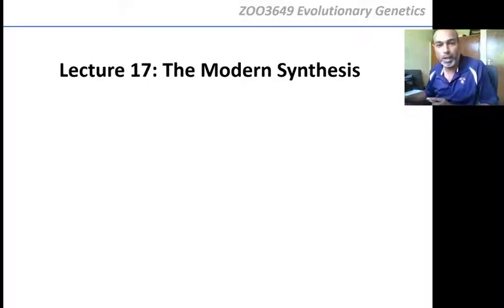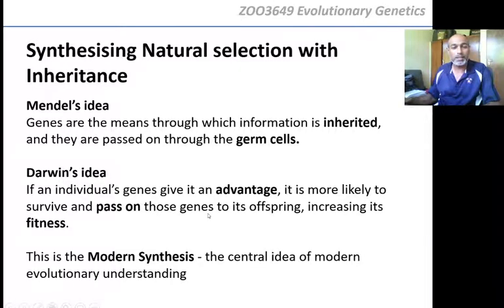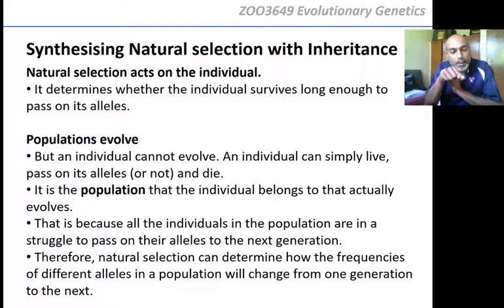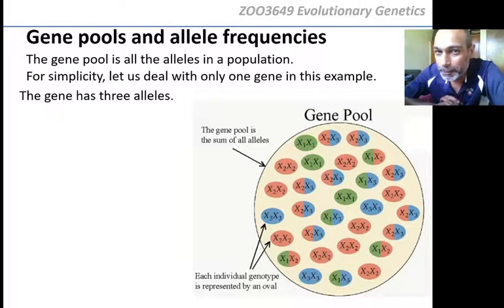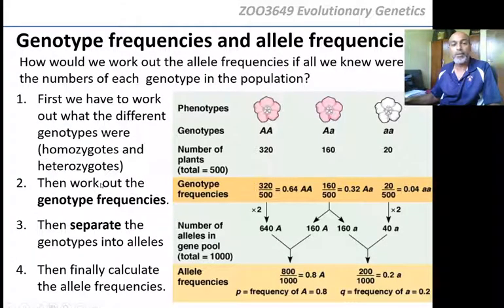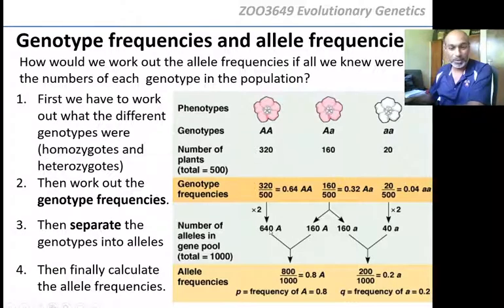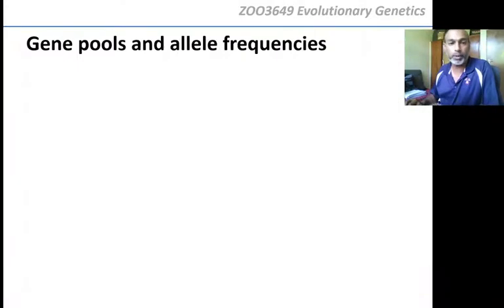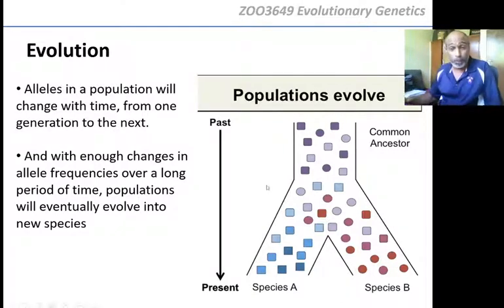Professor Yoshan Moodley | UniVen | ZOO3649 Evolutionary Genetics | Lecture 17: Modern Synthesis